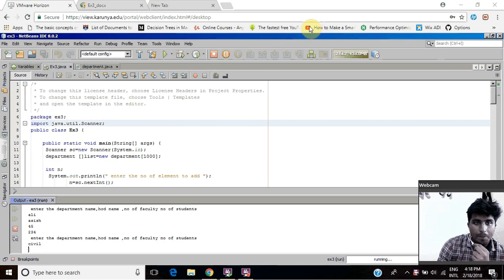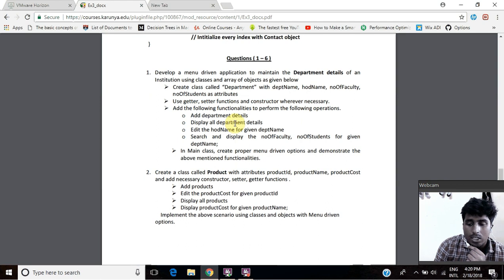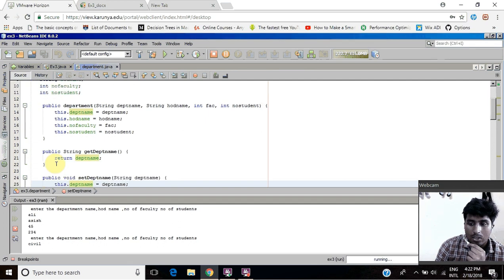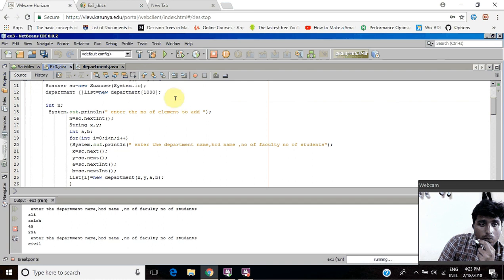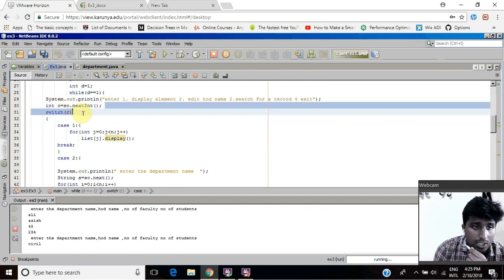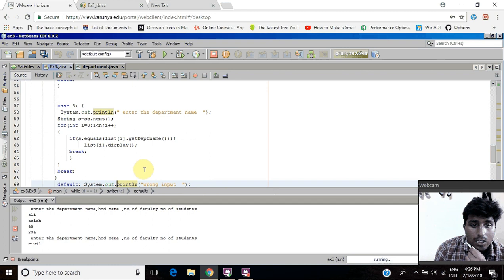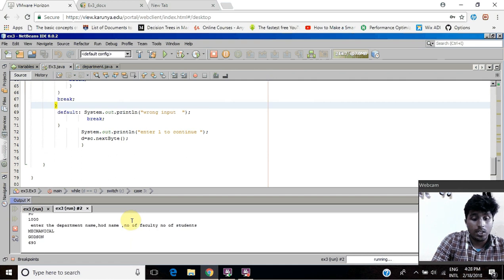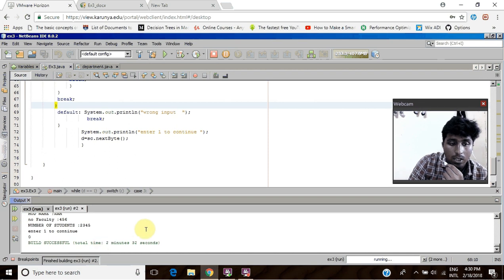Java class and objects